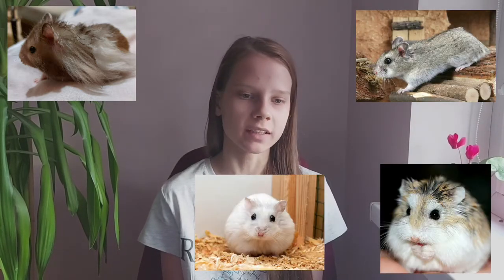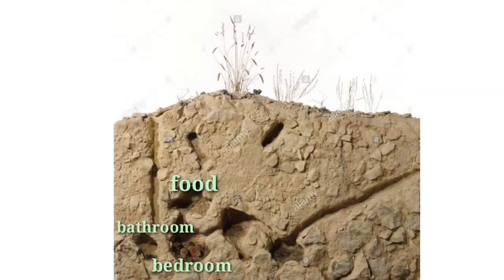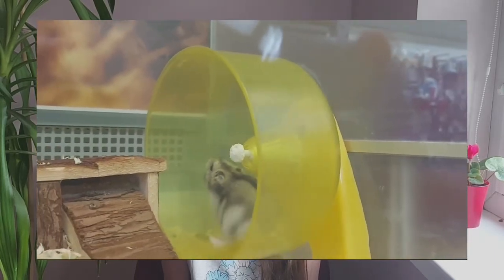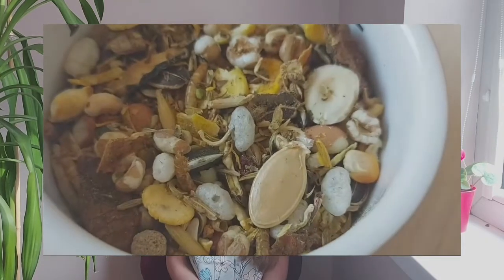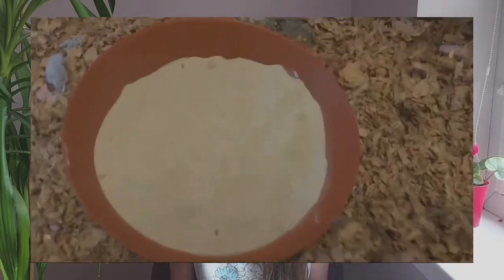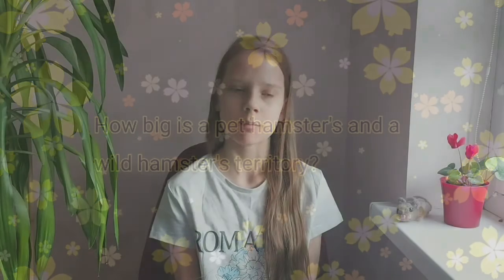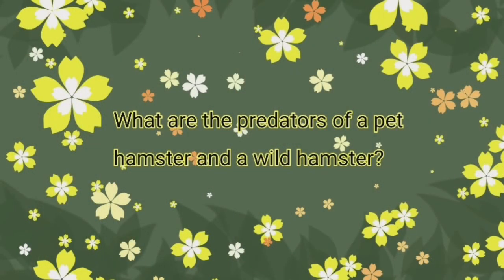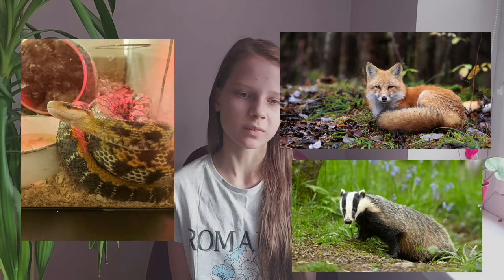Comparing pet hamsters to wild hamsters!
hello! This is my first video and I hope you enjoy it! This vid is about pet hamsters and wild hamsters and infotmation about how they live: what they eat, where they sleep... This is for my school project and srry for my bad english and not fully correct information :c